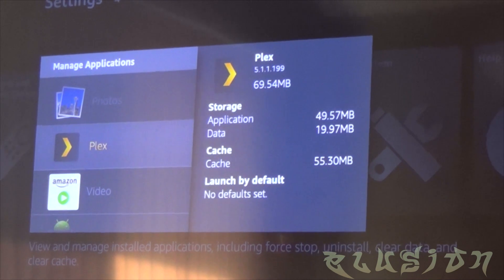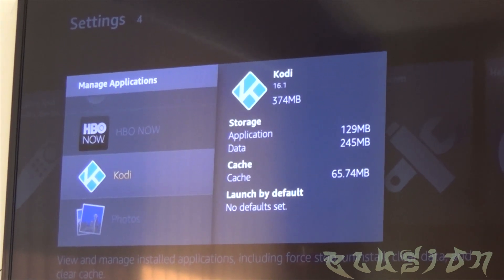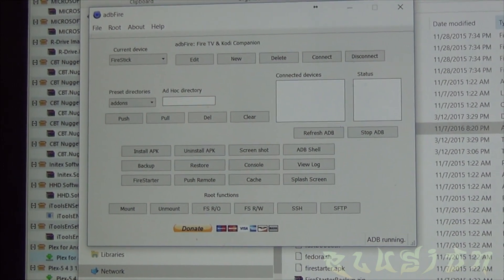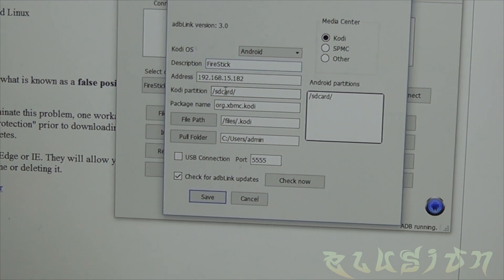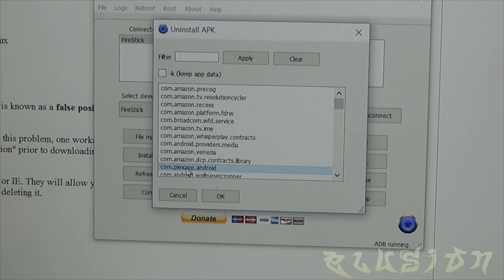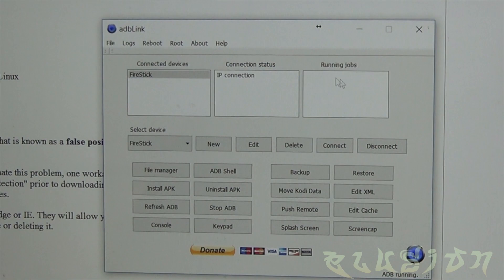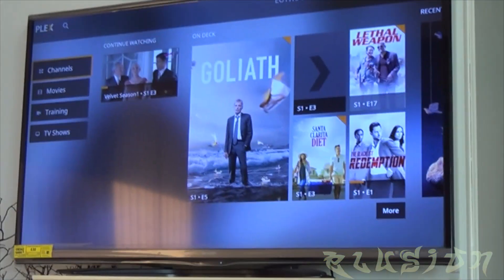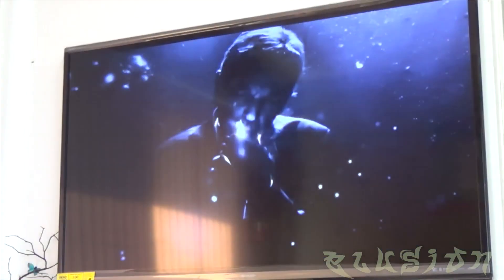[HOW TO] - Install plex or kodi for amazon FireStick in 5 minutes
How to install plex for amazon FireStick tutorial